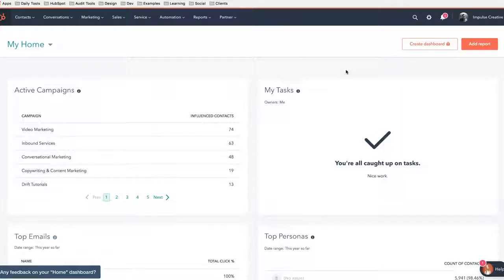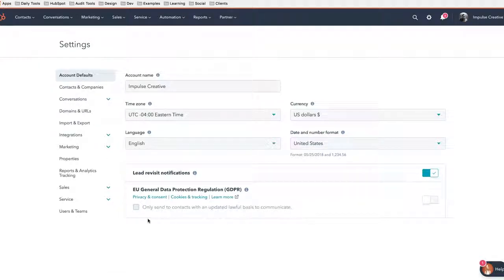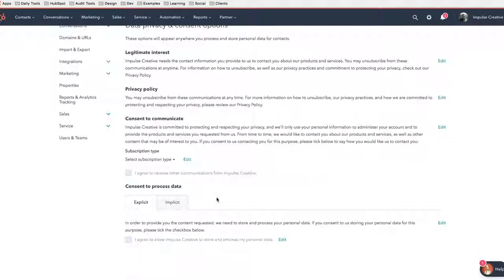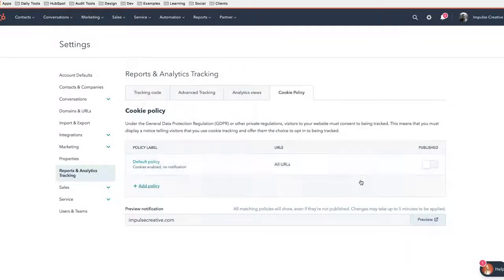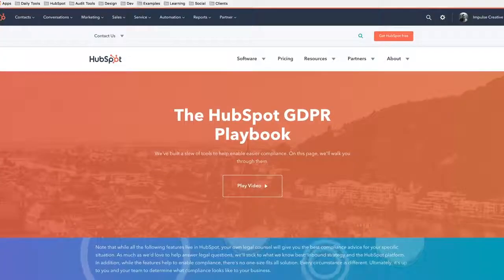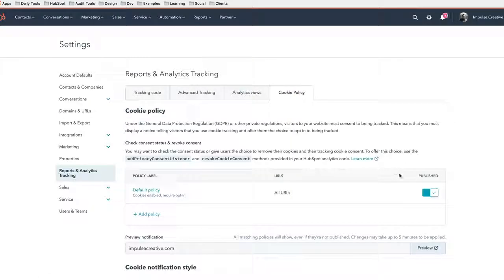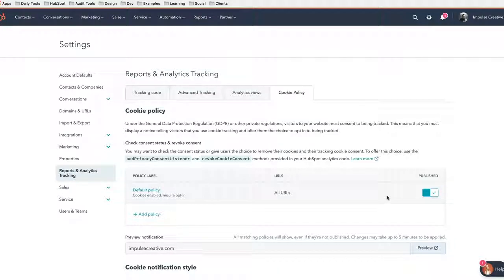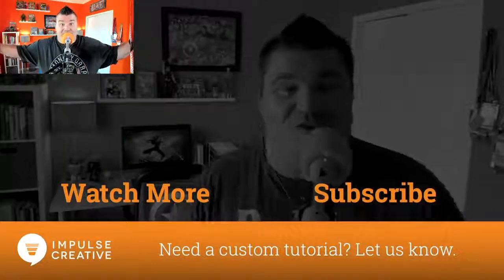How to Enable GDPR Features In Your HubSpot Portal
In this Sprocket Talk tutorial, I show you how to enable your HubSpot GDPR features.

I also share with you a couple things to keep in mind before you do.

🔶🔶  Sprocket Talk Information  🔶🔶🔶

Our Mission

We are proud to be an authentic, growth-focused, educational company focused on the service of the sales, marketing, & service professionals that make up the HubSpot community.
We are genuinely devoted to a cause greater than ourselves, and every decision, piece of content, or tool created by Sprocket Talk is made with the HubSpot community always being top of mind.

The intersection of our own "why" and the communities "why" is where every Sprocket Talk creation starts. Therefore, all of our work is guided by one empowering and straightforward statement. Our Mission is to help HubSpot users by providing the ideas, education, & tools you need to grow better.